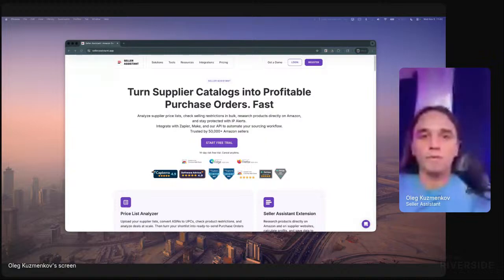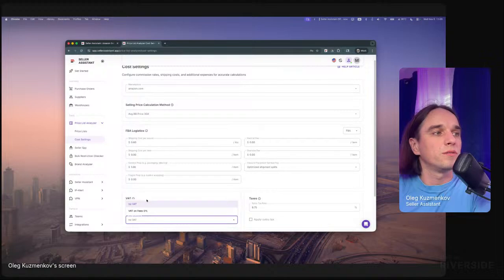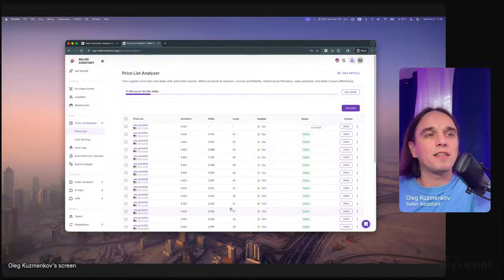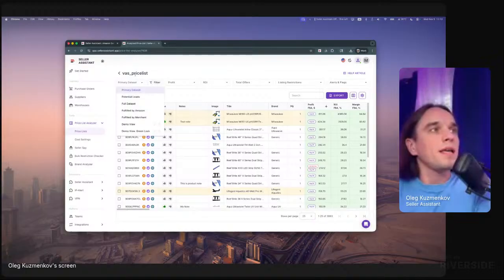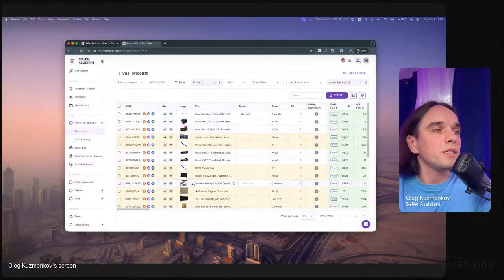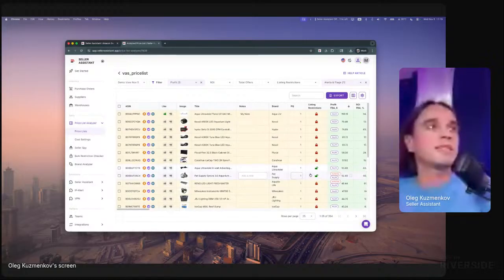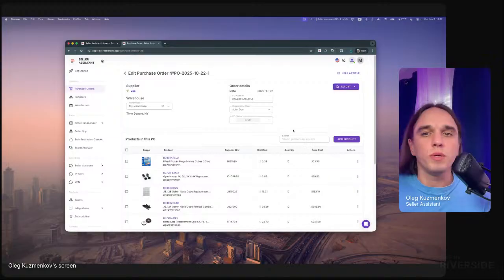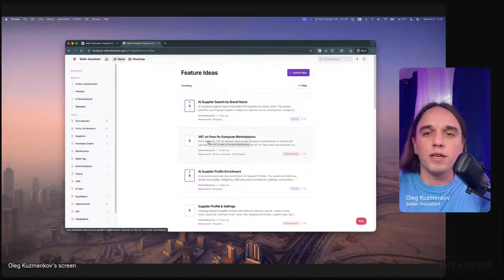How to Turn Suppliers Catalog to Profitable Purchase Orders for Amazon Wholesale Sellers